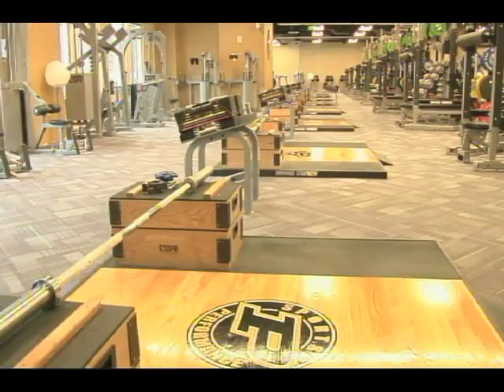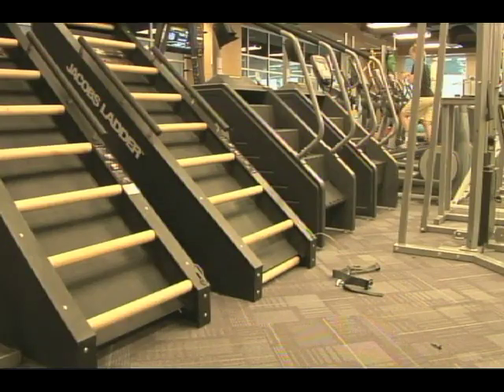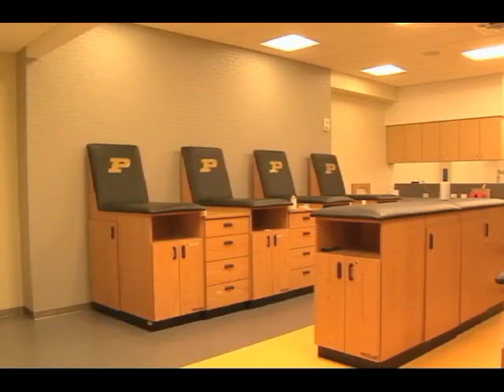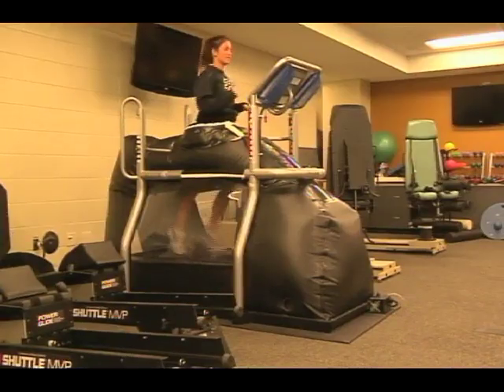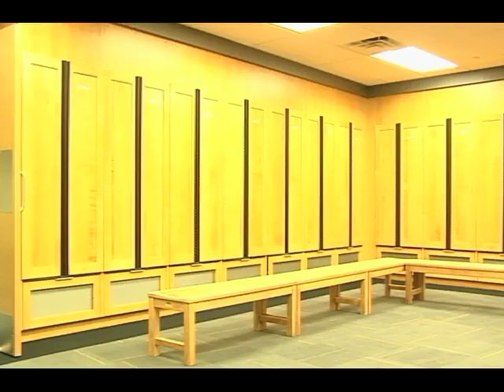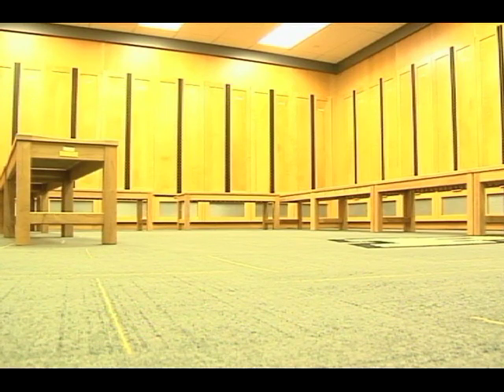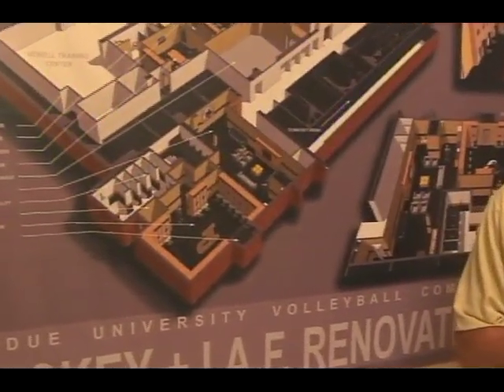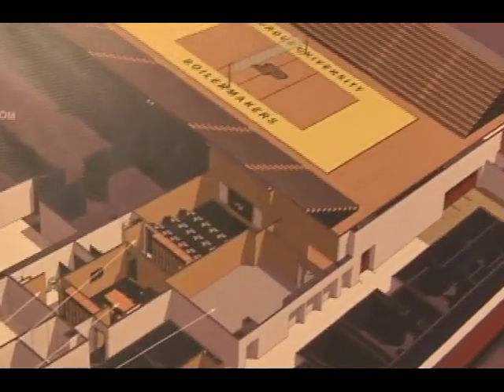Mackey Arena: Beyond Basketball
Boilermaker All-Access takes a look at how the new Mackey Complex affects all 18 varsity teams at Purdue.